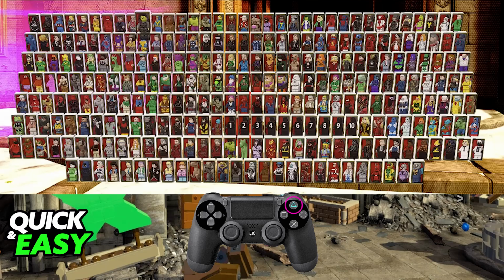How To Change Characters in Lego Marvel Superheroes 2 (2025) - Step by Step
I will solve your doubts about how to change characters in lego marvel superheroes 2, and whether or not it is possible to do this.

I hope I have helped you with the video!